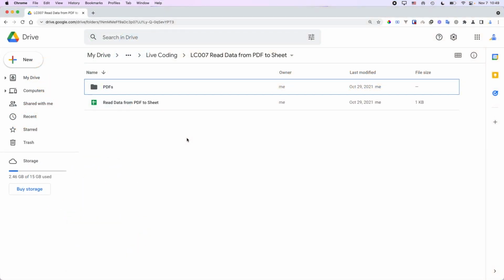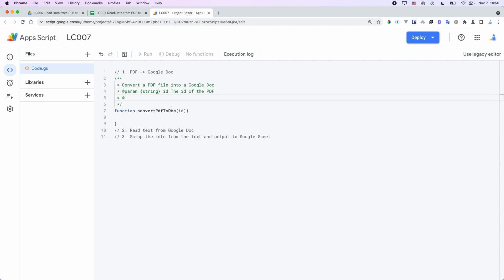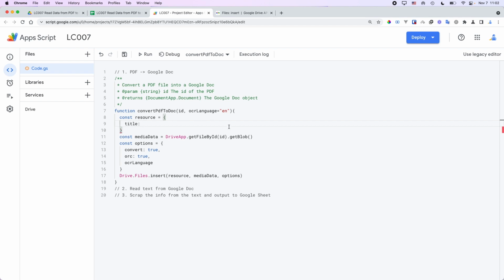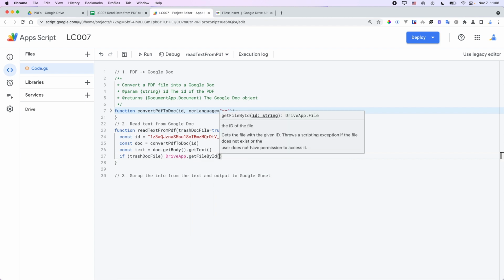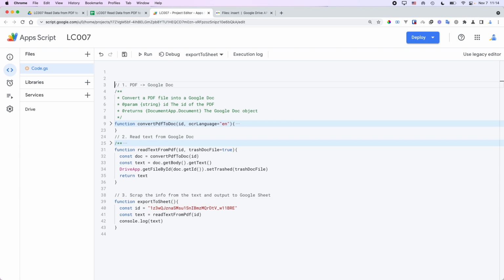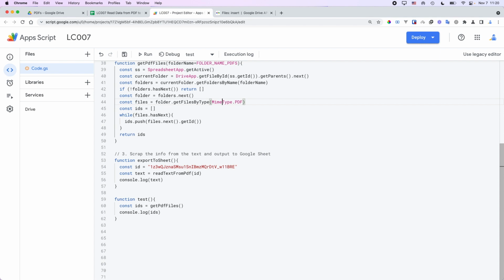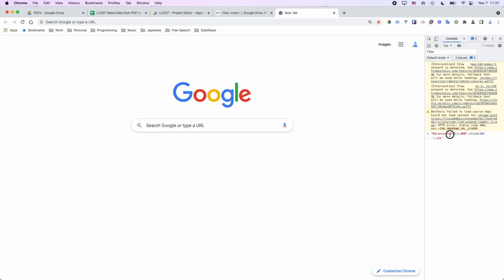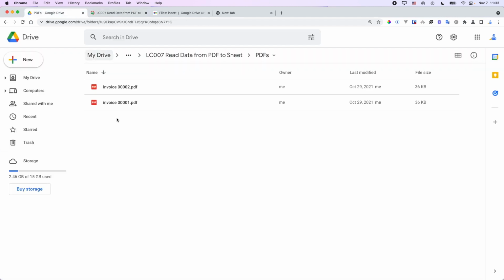LC007 A Solution to Extract Data from PDF to Google Sheets via Apps Script